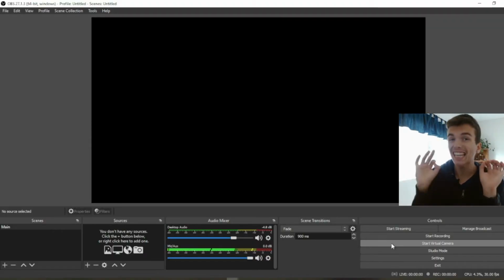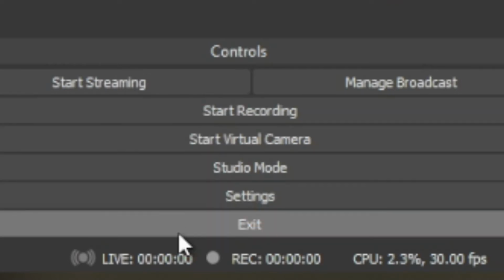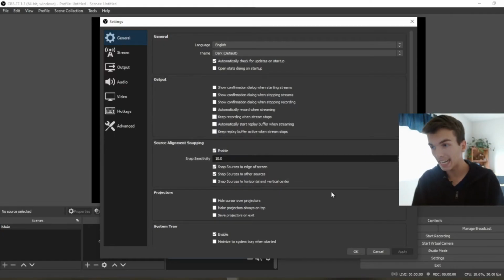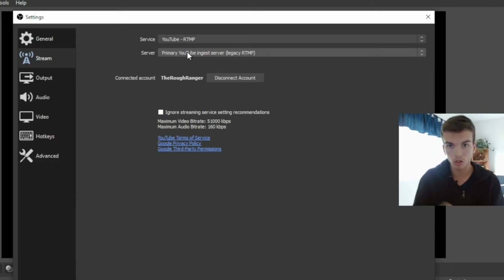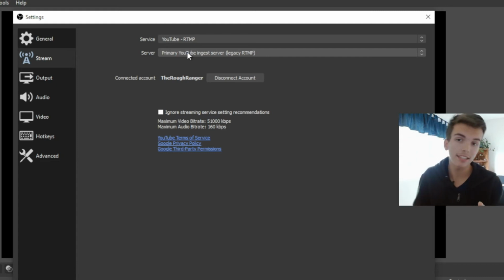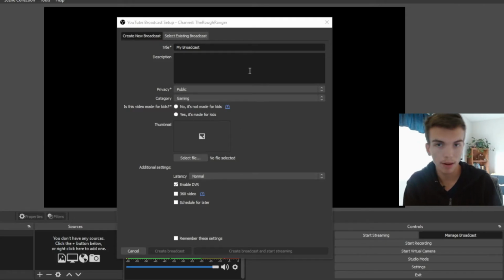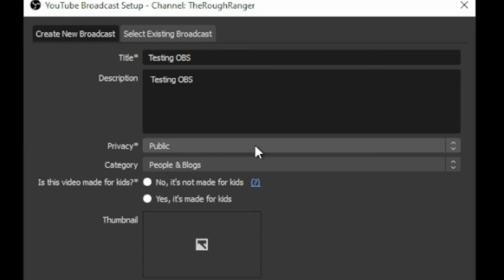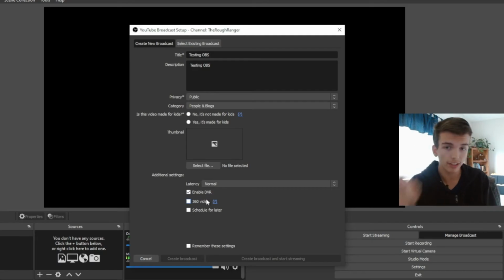OBS 27.1.3 Update & Changes | OBS Studio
OBS Studio Update 27.1.3 Has Arrived. Update & Changes.

Today,
I am going to be reviewing the OBS Studio Update.

It's Free!